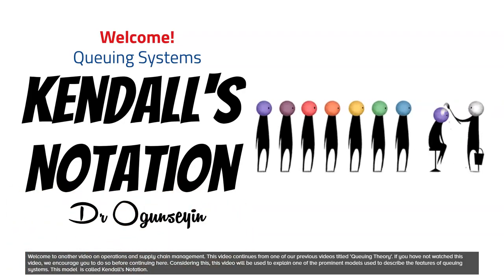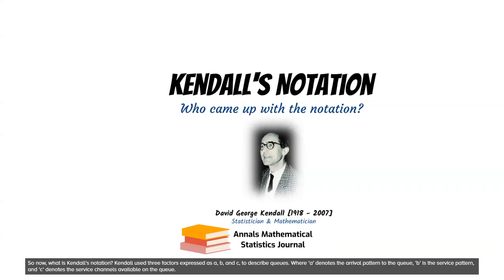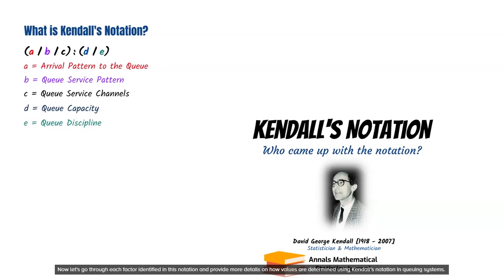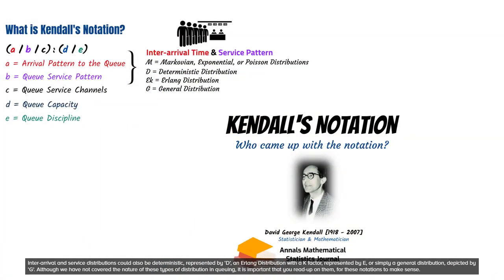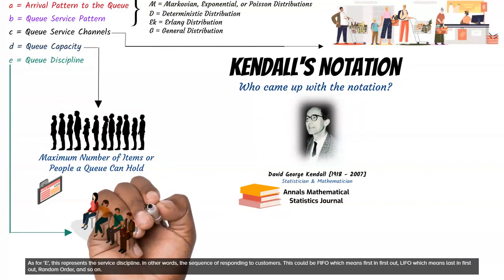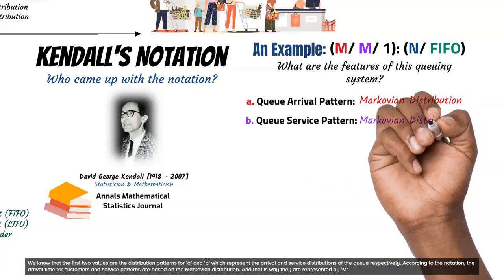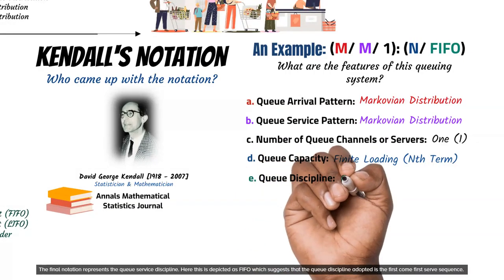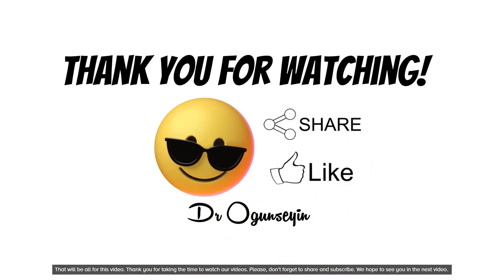Kendall's Notation in Queuing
Kendall's notation is a standardized system used to describe and categorize the characteristics of a queueing system. It was developed by David George Kendall, a British mathematician who made significant contributions to the field of probability theory and applied mathematics.

Kendall's notation consists of three or four parts, which are written in a specific order:

A/B/C/D

where:
A: The distribution of inter-arrival times (i.e., the time between consecutive arrivals of customers in the queue). This can be modelled as exponential, constant, or some other distribution.
B: The distribution of service times (i.e., the time required to serve a customer). This can also be modelled as exponential, constant, or some other distribution.
C: The number of servers in the system.
D: The maximum number of customers that can be in the system at any given time (i.e., the capacity of the system).
If the system has infinite capacity, K is omitted from the notation.

For example, if a queueing system has exponential inter-arrival times, exponential service times, and two servers, it would be denoted as M/M/2. If the system had a finite capacity of 10, it would be denoted as M/M/2/10.